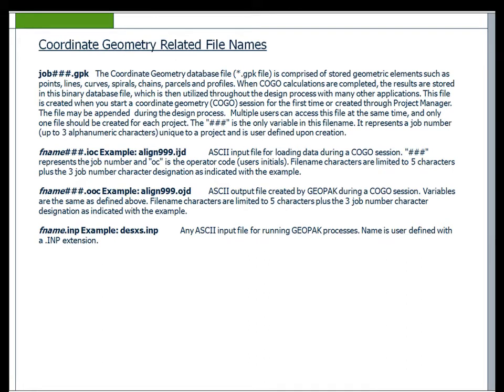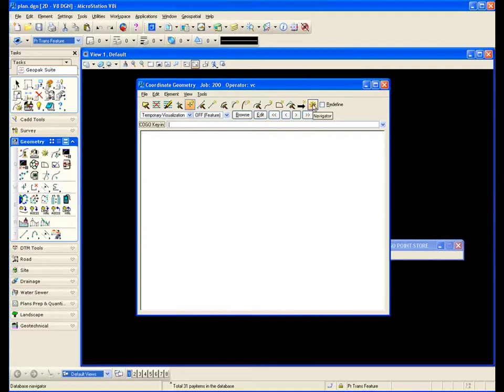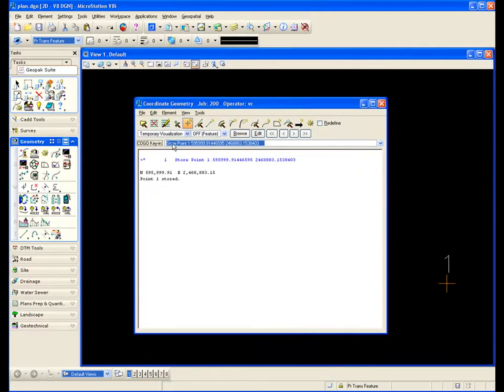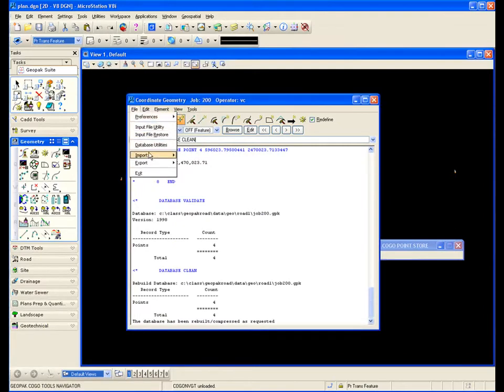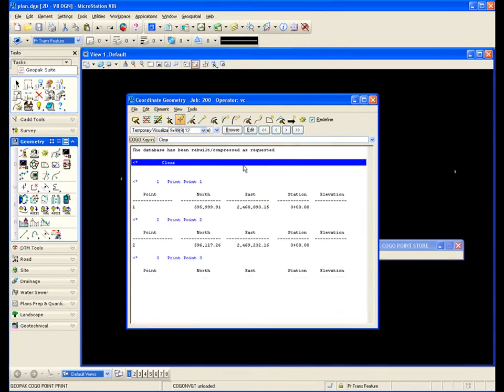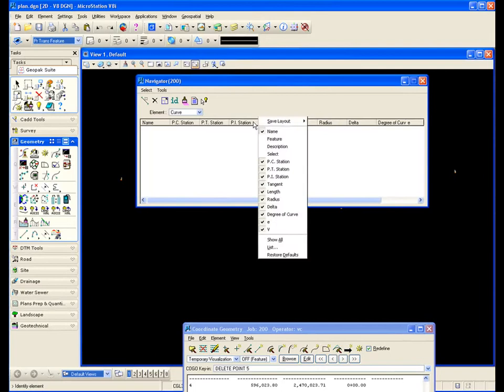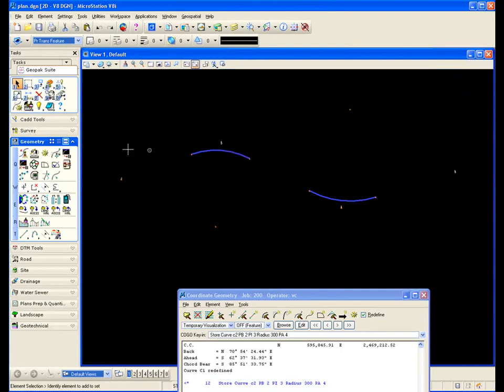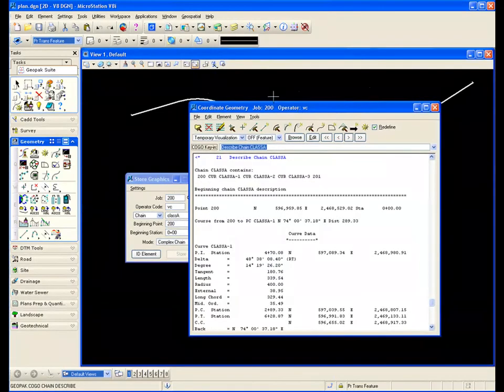03 Geopak V8i Road COGO